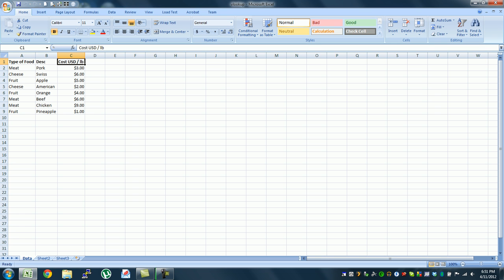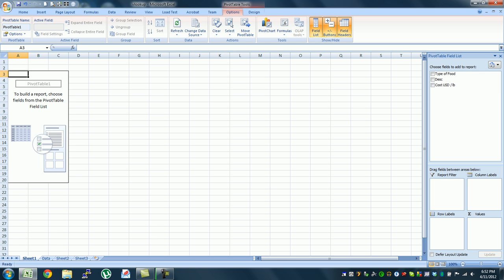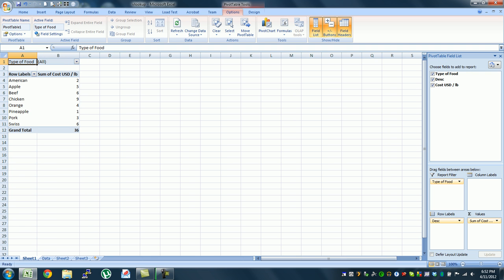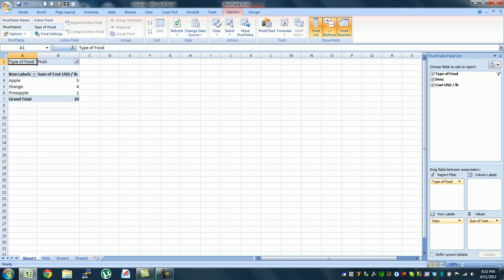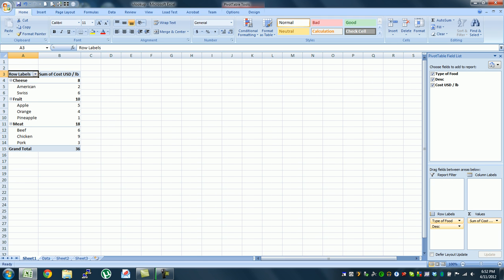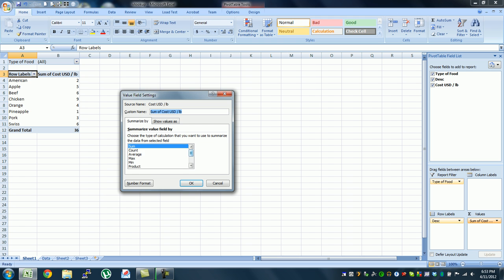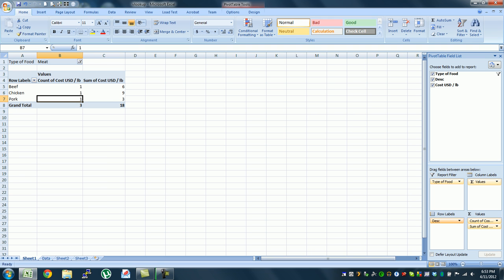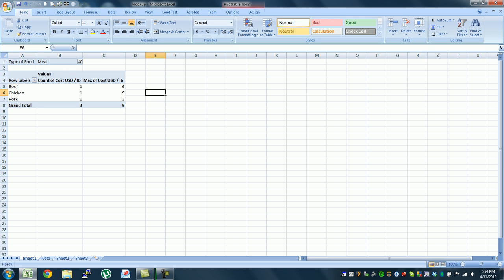Excel Basics - Video Tutorial How To Make A Pivot Table